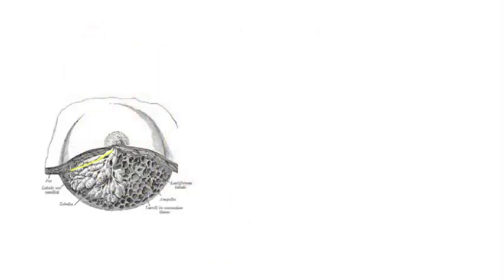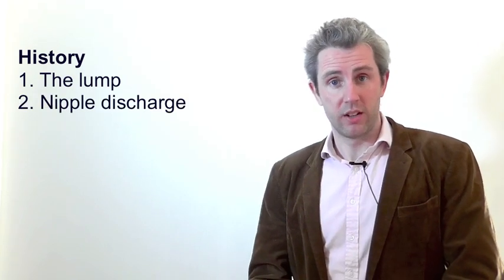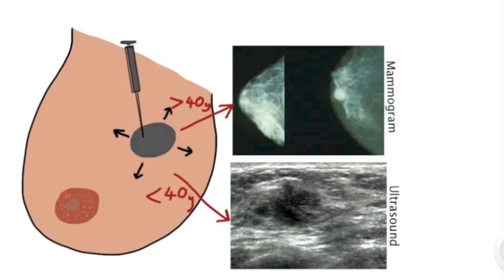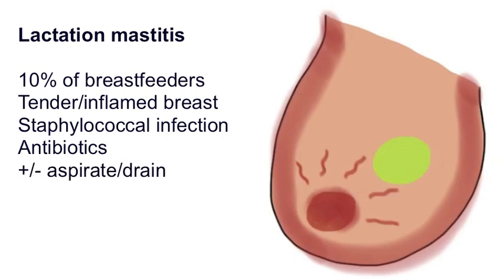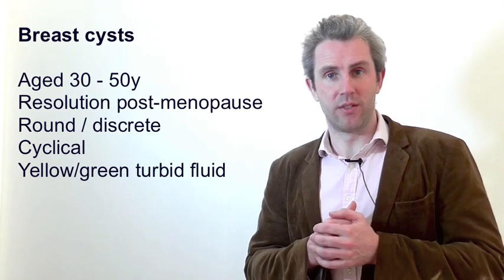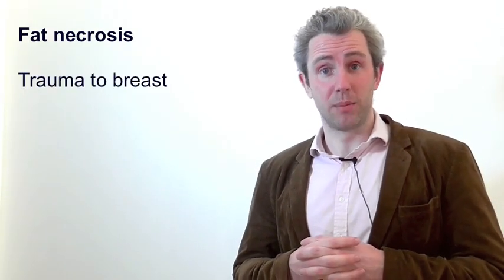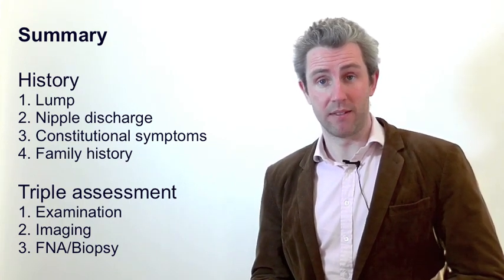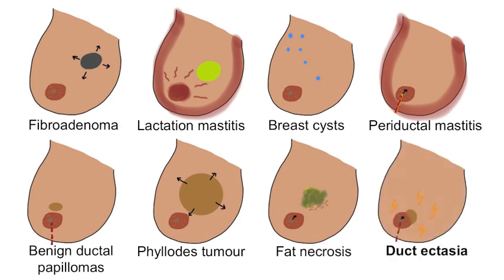Breast I: Benign Breast Disease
In this Boxmedicine tutorial, Sam takes you through the anatomy of the breast, the triple assessment, and then talks about the salient aspects of important benign breast conditions.